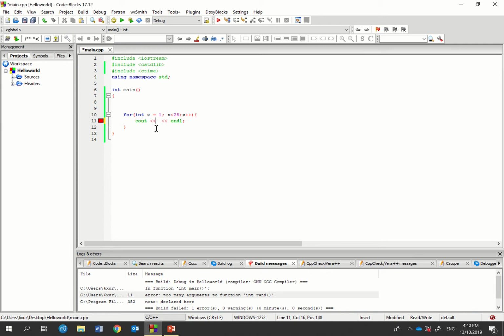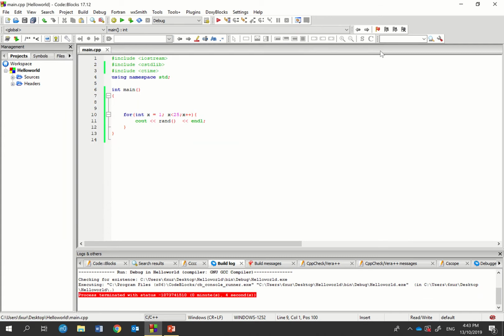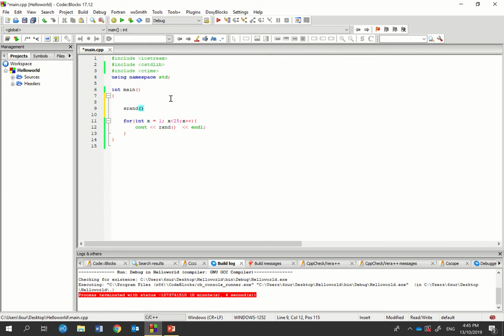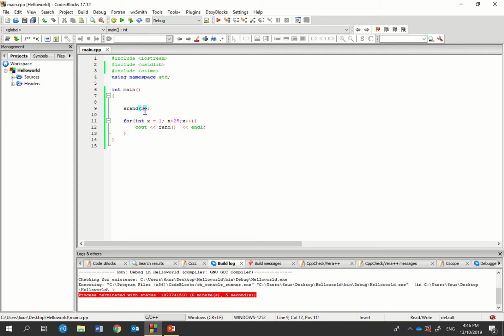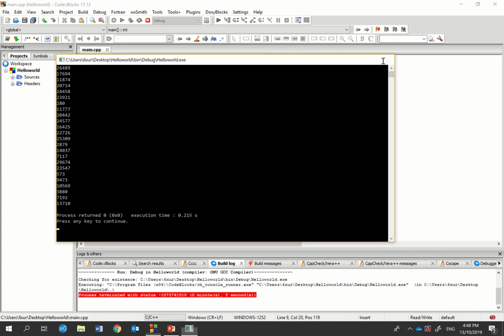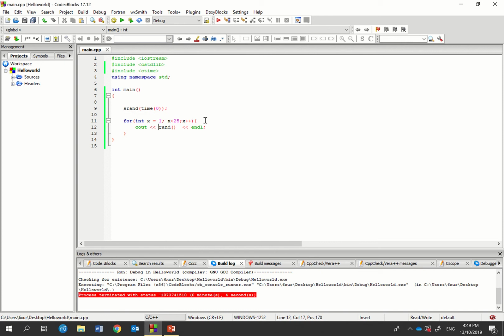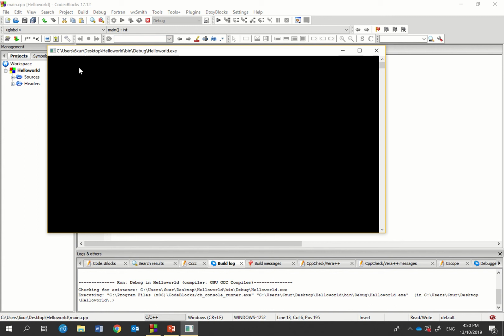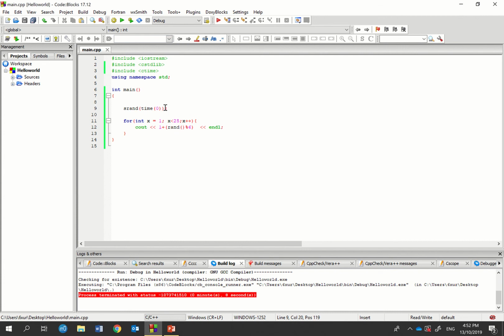C++ Log / Random Number Generator